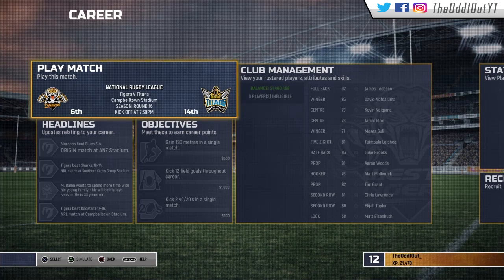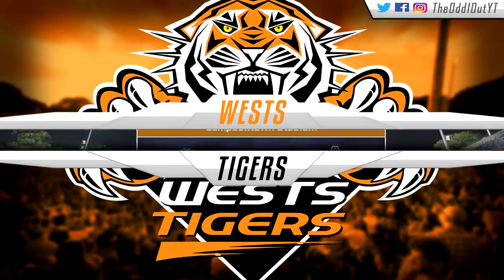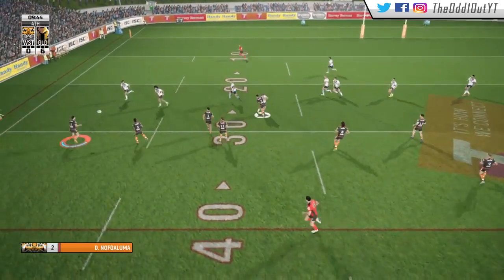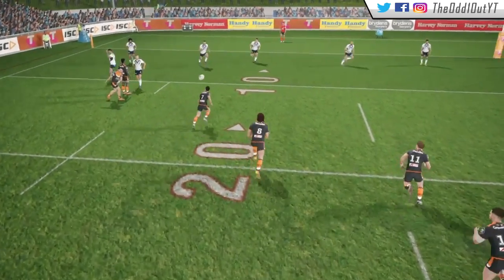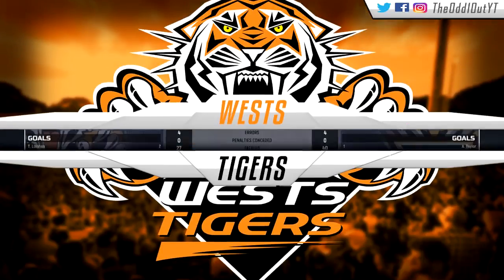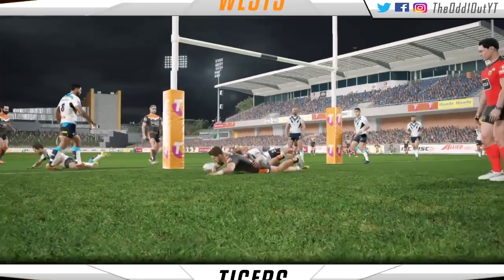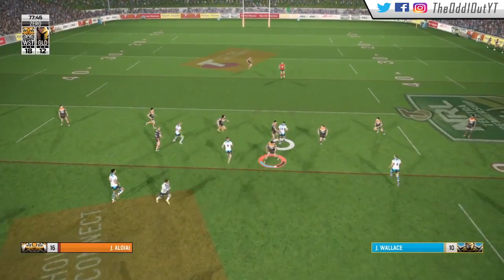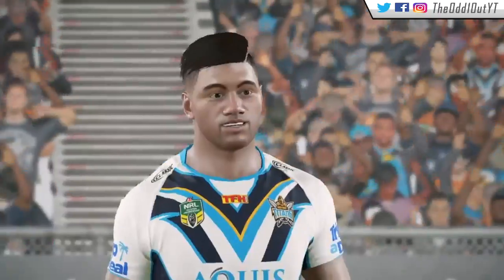RUGBY LEAGUE LIVE 4 - REBUILD E19 - FENDING TIP & GOLDEN POINT AGAIN!